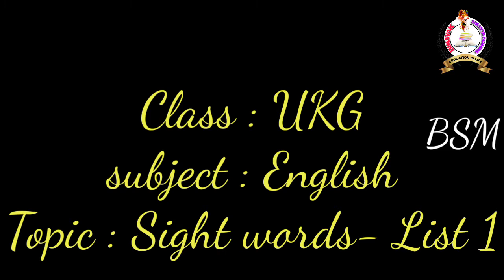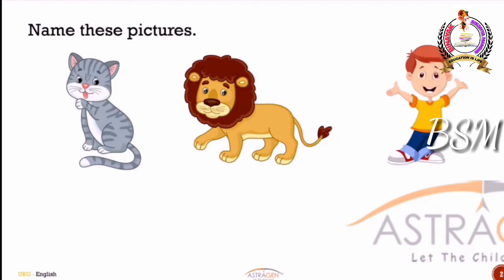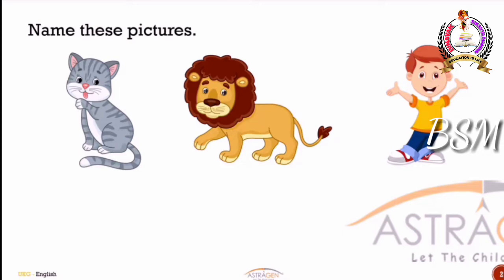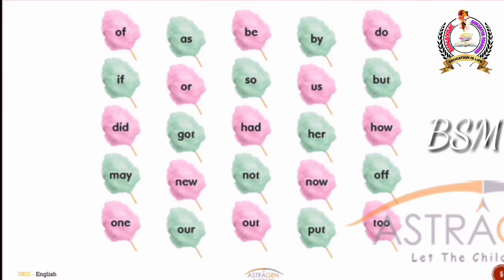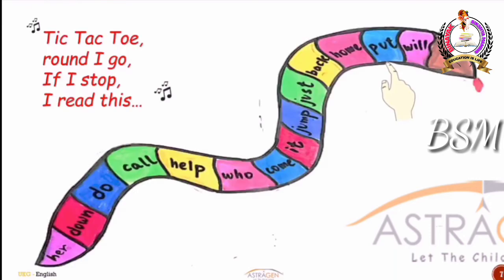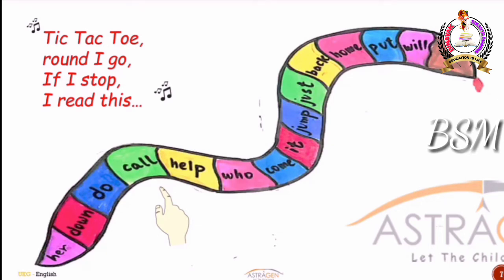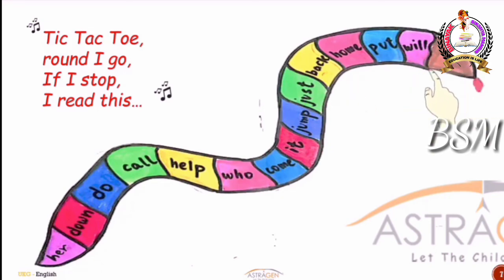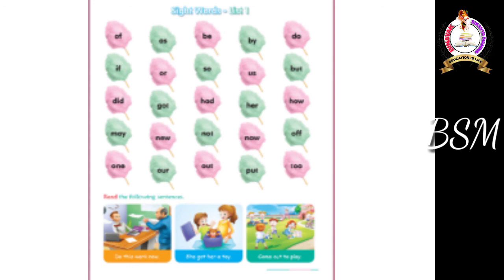SIGHT WORD // ENGLISH // CLASS - UKG // BSM SCHOOL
BINAYK_SIKSHYA_MANDIRA
Binayak Sikshya Mandira (BSM) is a unique and innovative Odiya medium co-education school. It is managed by an education & charitable trust named Binayak Sikshya Mandira. It has been recognized by the dept of elementary education, Govt of Odisha, for imparting primary education to the students as per Govt guidelines. The school curriculum is strictly based on the norms of BSE Odisha.BSM is established with a view to providing the most excellent quality education to the students through its expert teachers in an ideal academic atmosphere. Its special emphasis is laid on the moral, spiritual, song, dance, emotional & psychological growth of the children in order to make them responsible and successful citizens.
CLASS-1
CLASS-2
CLASS-3
CLASS-4
CLASS-5
CLASS-6
CLASS-7
CLASS-8